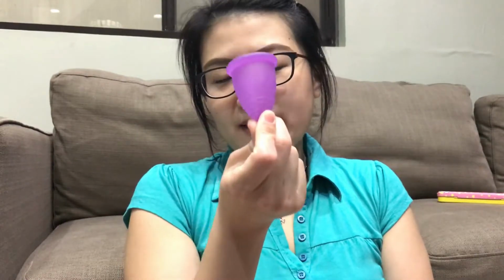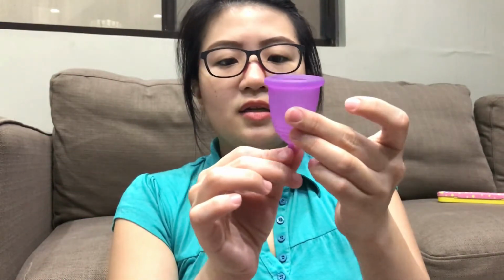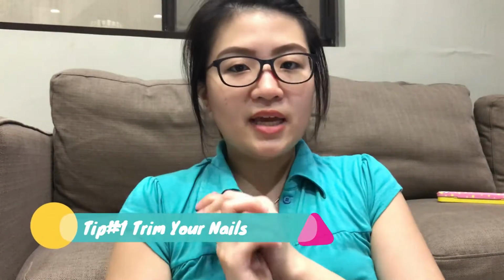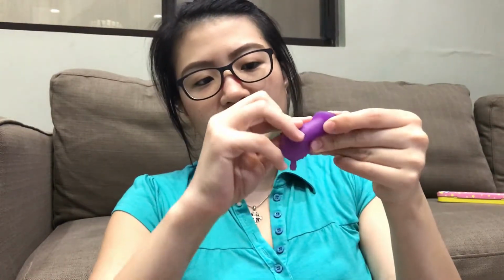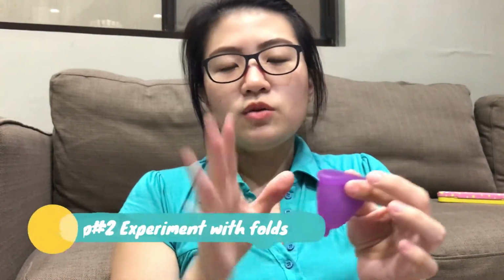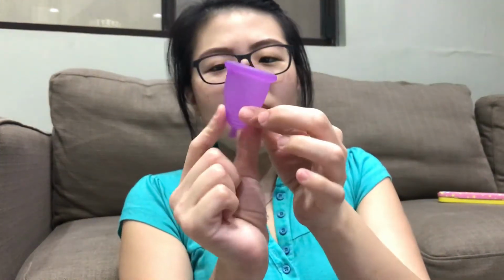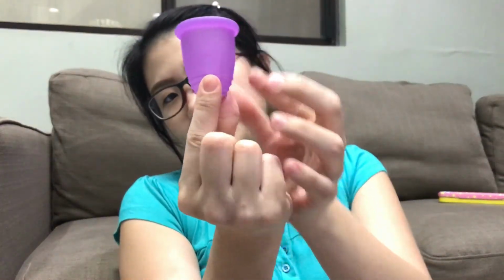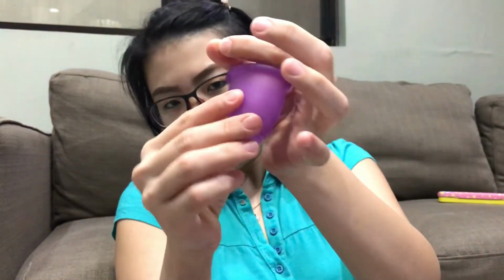Menstrual Cup Experience | Update + Tips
My Menstrual Cup Experience Update!!! I have been using my Me Luna menstrual cup for four cycles now. I believe that I have learned some tricks to make inserting and removing the cup so much more faster and comfortable. I already know what works for me and for the cup the I am using.

I do hope that you will also learn a few things from this video, especially on how to use menstrual cups and make the experience that much sweeter.

If you haven't already, do watch my first menstrual cup experience below.

I also bought a supplement product to make my whole period experience completely environment friendly. This new product is the reusable and washable menstrual pads. It is the perfect add on to my menstrual cup because when I do get leaks, at least I wouldn't need to use disposable panty liners anymore.

I bought my washable pads at Shopee. They cost Php 225 a set. One set has 5 reusable menstrual pads and 1 wet bag. There are quite a few sellers of this product in Shopee so you just have to compare a little before deciding where to buy. :)

See ya!